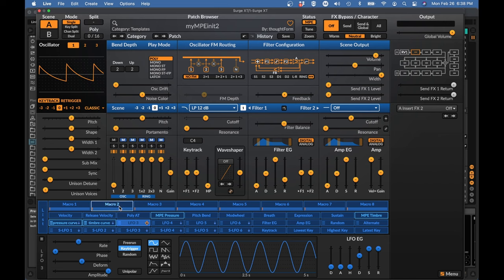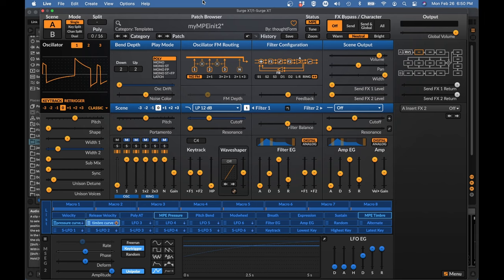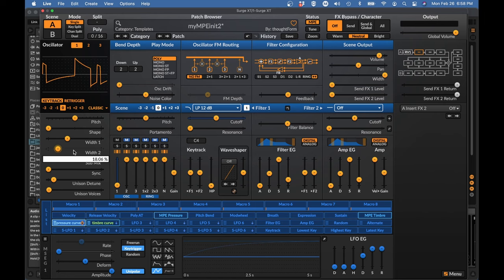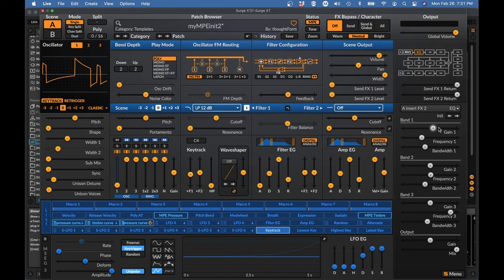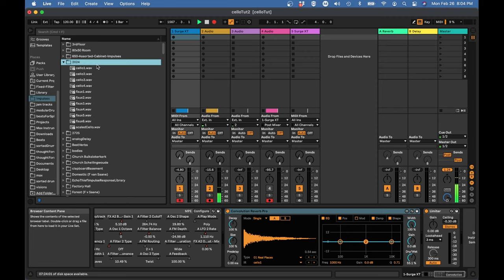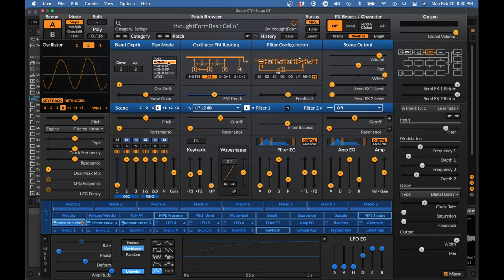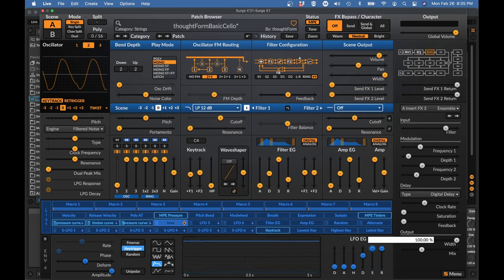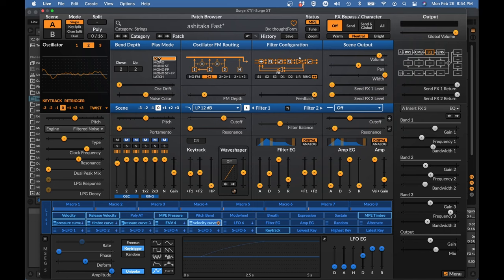MPE Sound Design in Surge XT: Cello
In this episode, we'll synthesize the basic cello sound with a modulated pulse wave and lowpass filter, then look at some methods for modeling the resonances of the cello body and bow noise, and finally we'll employ some advanced curve techniques to achieve more realistic and playable single-string articulations when playing monophonically.

Here you'll find the ZIP with helpful resources for this episode

0:00 Demo
0:38 About the initial patch
1:23 Corrections to episode 1
2:45 The right way to set up the timbre curve
3:16 Setting up the oscillator
5:49 Modulating pulse width with timbre curve
6:17 Research and philosophy
9:03 Modulating the filter with pressure
12:00 Making a second pressure curve
14:55 (Not) using the second filter
17:00 Modeling the cello body with EQ
19:07 Frequencies for bass, viola, violin
21:22 Bonus: Modeling the body with convolution reverb
25:00 Simulating bow noise with FM
27:54 Advanced articulations
29:51 The sucking sound
30:23 Using an envelope to maintain bow pressure
34:19 Triggering the bow envelope with a velocity curve
37:56 Final adjustments to all curves
41:18 Oscillator options to explore